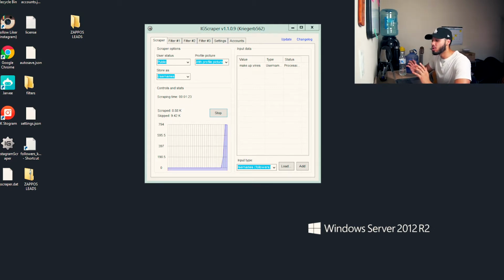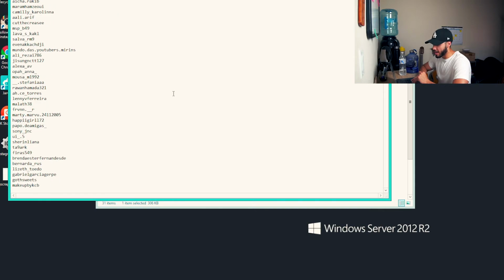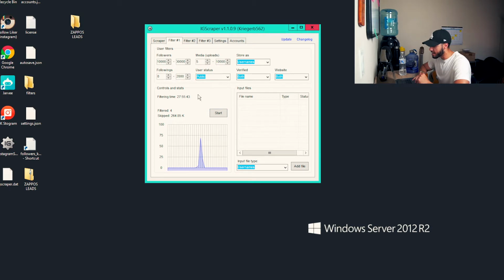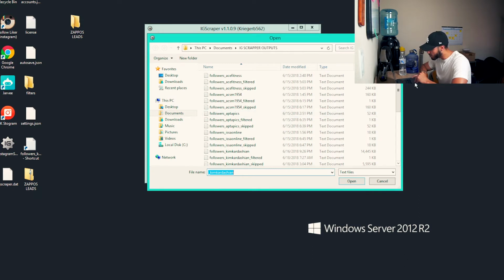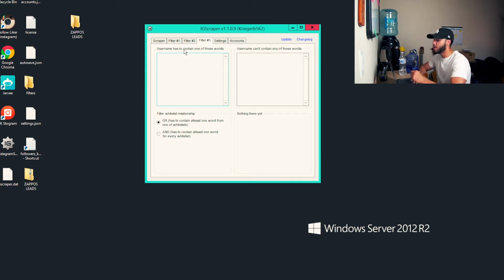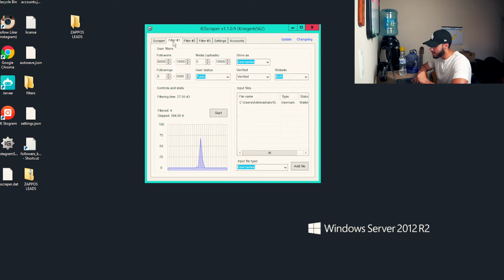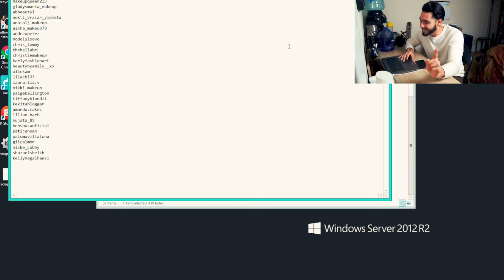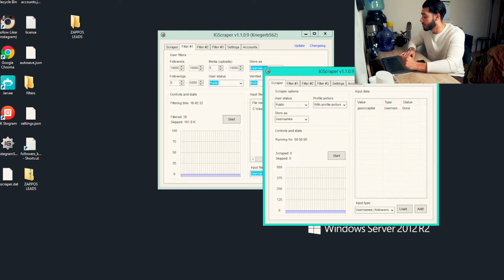How To Find Instagram Influencers In 2018: Best Method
I Post DAILY Instagram Growth, Social Media Growth, Motivation Videos! 💪🚀🔌

Follow + DM Bobby’s IG For Insta Advice or Just To Hangout (I ALWAYS ANSWER IG DM’s)

Apply To The Influence Engine For The Top 1% Of IG Growth (Premium Instagram Growth Service)

Chat With The IG Boss On FB Messenger He’ll Update You When Instagrams Algorithm Changes, Send You IG Updates, Tips Tricks and More!

Got any questions? Seriously haha ask me anything in my IG DM’s!

► CONNECT! (I always answer DM’s 😉)

►HERE'S WHAT I USE TO EDIT!

Sony Vegas Pro 14 (@chreeza)